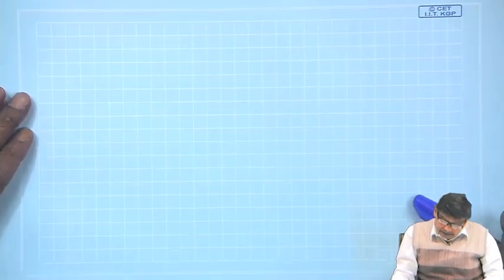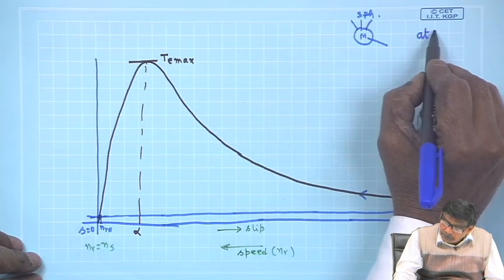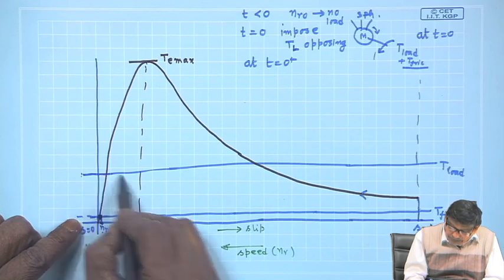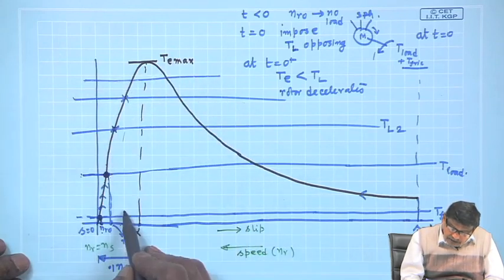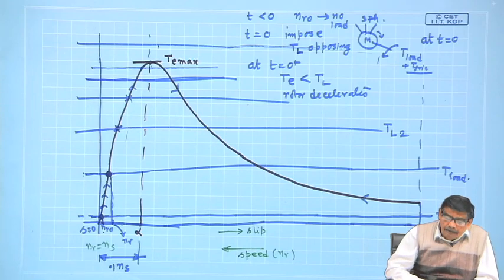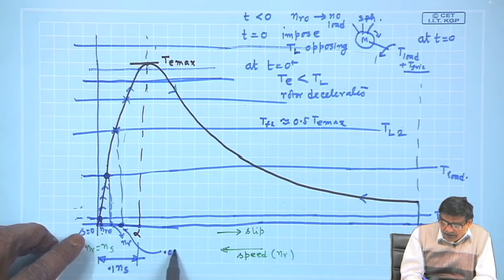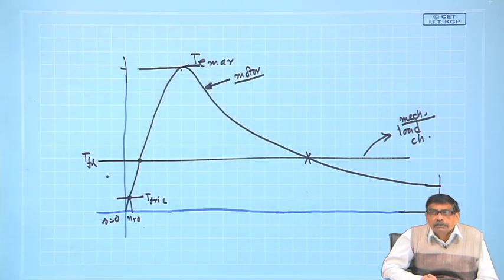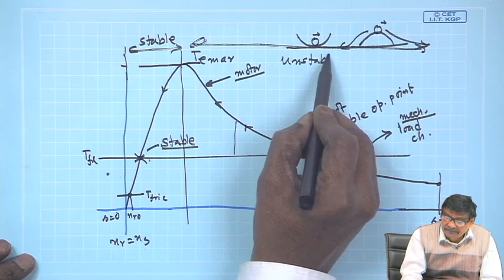Lecture 45: Typical Torque Slip Characteristic and Operating Point